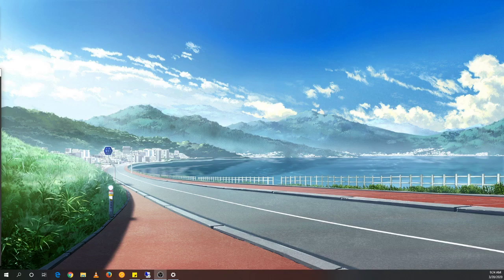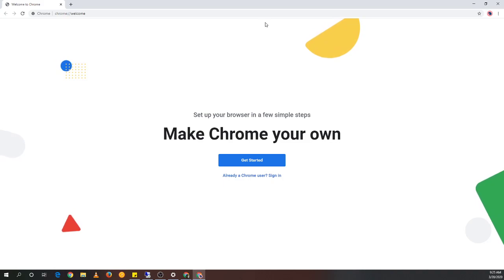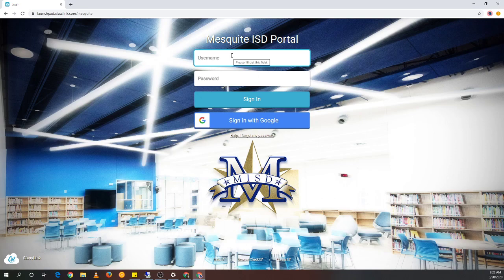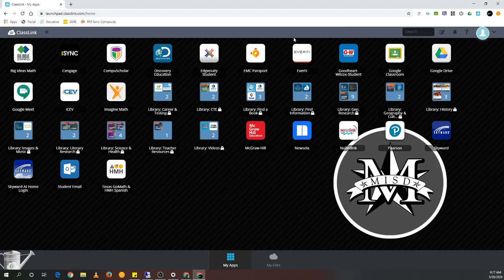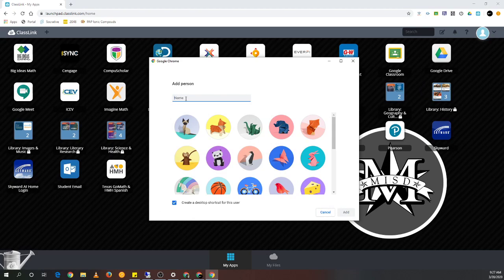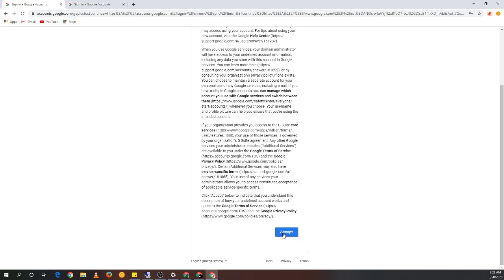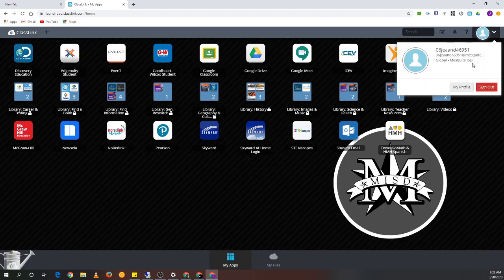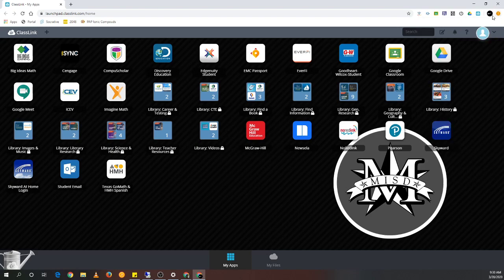Chrome Profile Management - Staff, Parents & Students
Are you trying to manage all the accounts in your life - personal, work, side hustle, kid 1, kid 2 and more?? Do you know the difference between signing in to your Google account and signing into Chrome? Watch this video to understand the best way to manage all of these accounts when using Google Chrome.